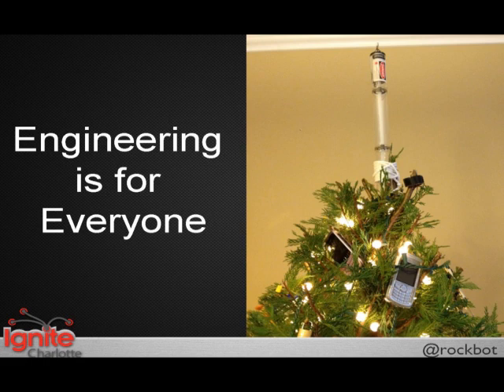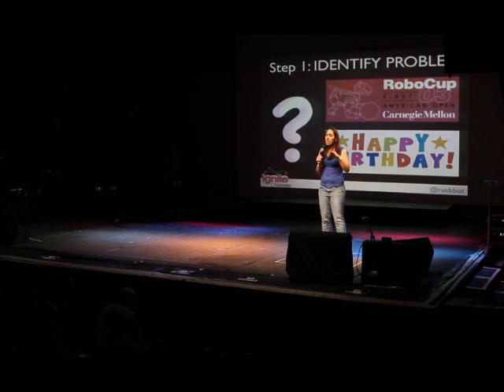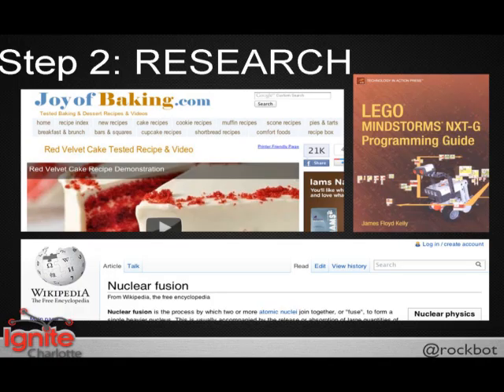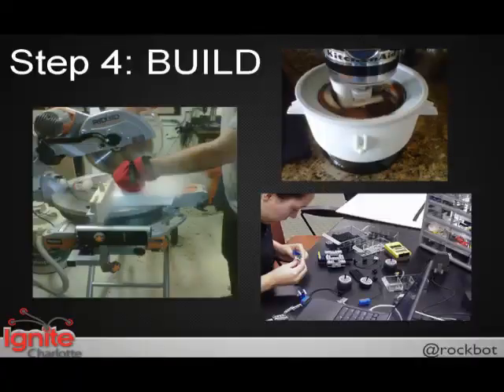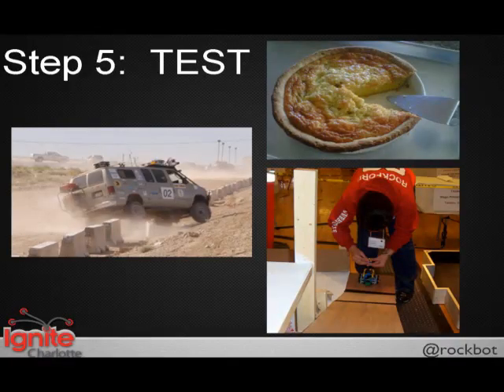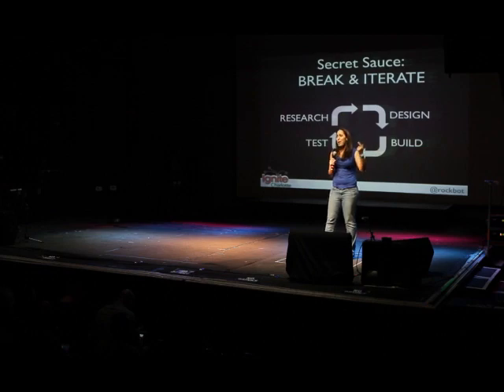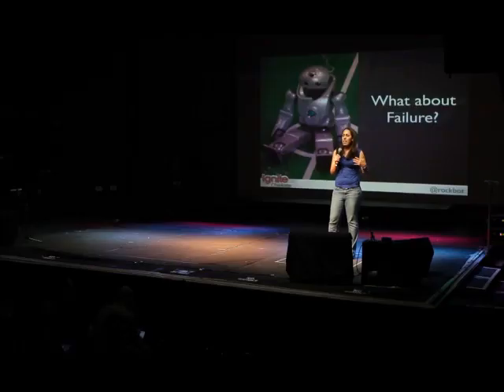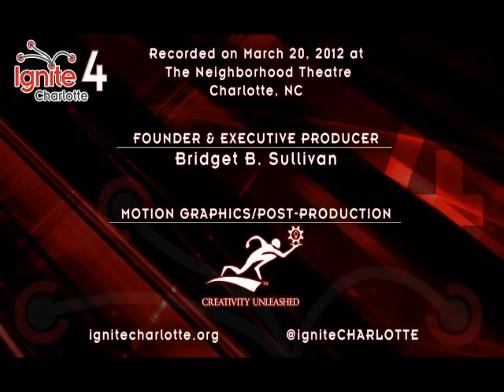Engineering for the Masses - Raquel Vélez - Ignite Charlotte 4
Speaker #8: Raquel Vélez - Hacker to Human Translator - @rockbot
Talk Title: Engineering for the Masses
Recorded: Tuesday, March 20, 2012 - Ignite Charlotte 4 - Neighborhood Theatre (NODA)

Founder & Executive Producer: Bridget B. Sullivan @sullybridgetb